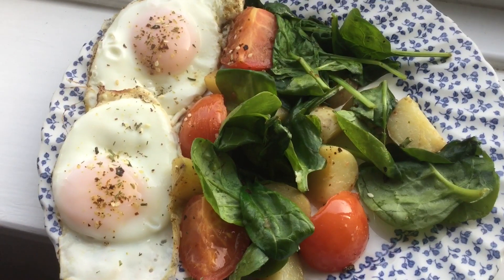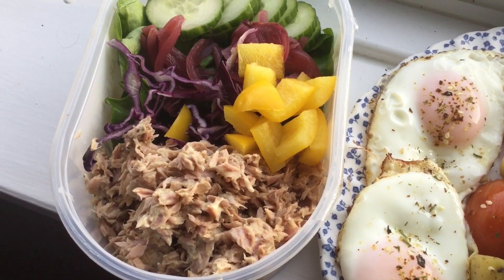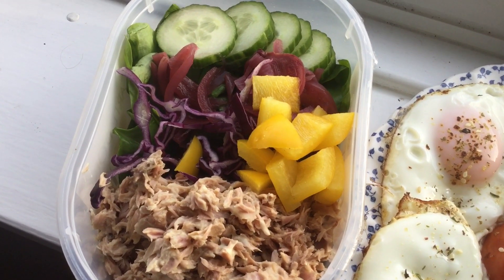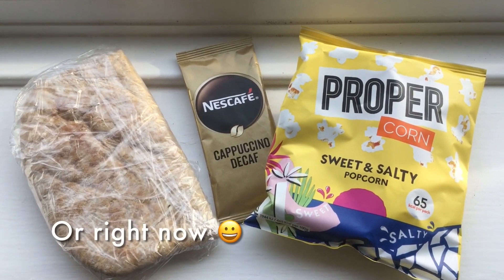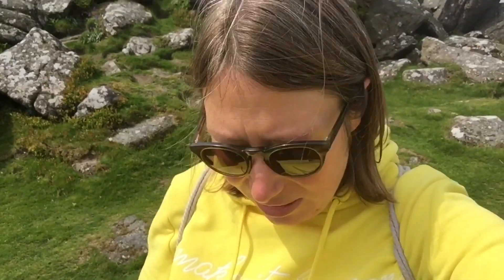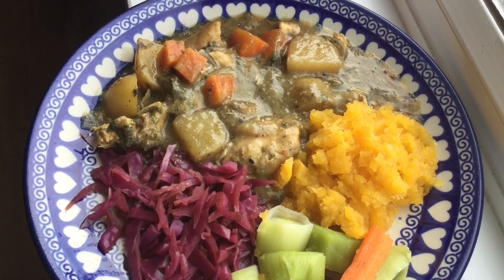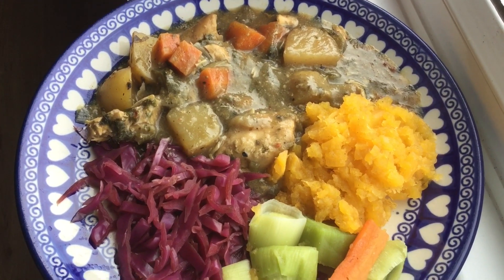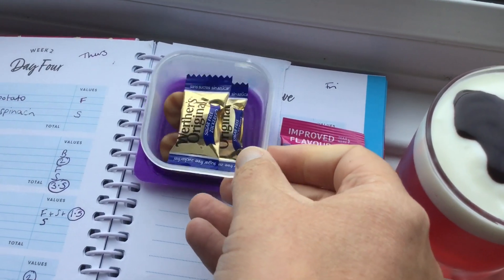SLIMMING WORLD 30 DAY CHALLENGE! DAY 9!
My name is Emma and I love making daily vlogs about our simple, mainly frugal life in Devon, UK. Expect travel, days out, food and diet content, chats, a few hauls and lots of beautiful walks in nature.

My husband and I are in the process of selling our house in Devon, applying for the NLV so that we can move permanently to the beautiful island of Fuerteventura in The Canary Islands.

Join us in our daily vlogs as we navigate this part of our journey! We will explain step by step all the processes we need to go through to make our dream a reality!

It is all taking a lot longer than we originally thought, but we are not giving up! I’m getting back on my Slimming World weight loss journey with a 30 day challenge so please join me for that too.

All music used in this video is from iMovie.